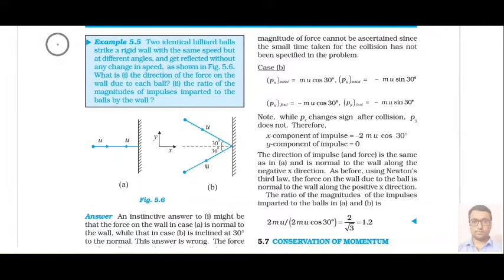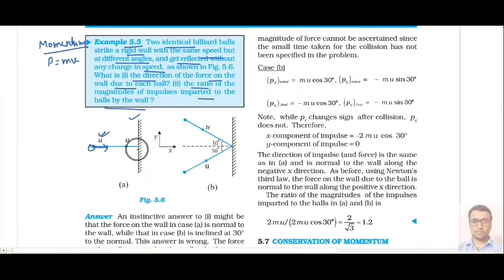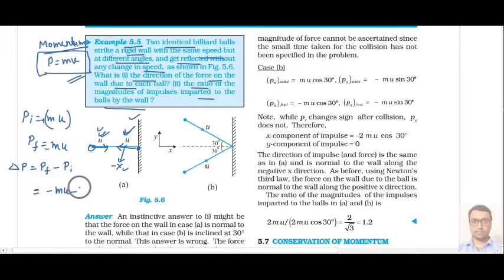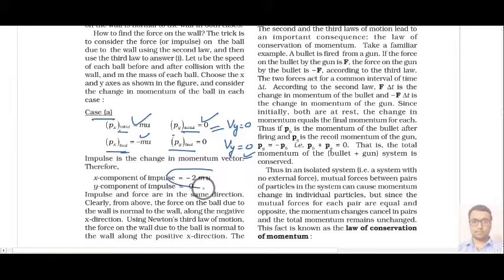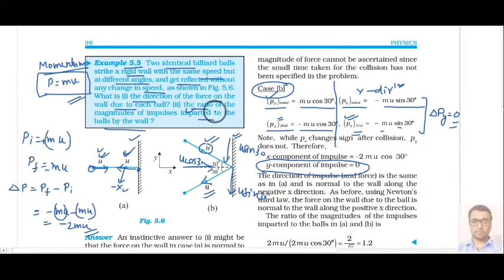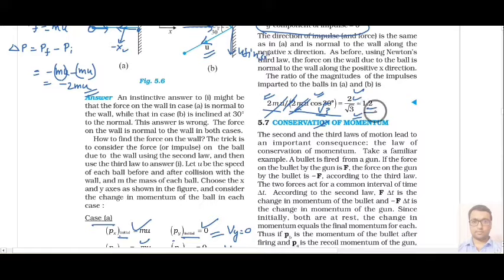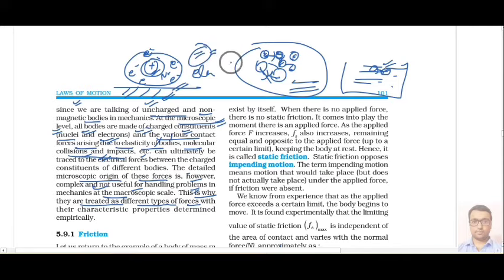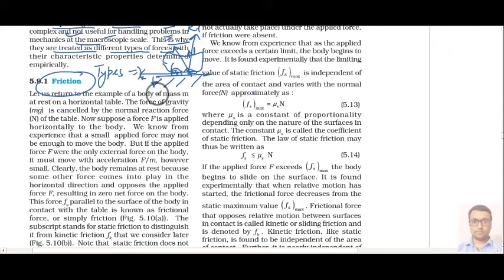cl11_physics_ch5_laws_of_motion_pr2_021120